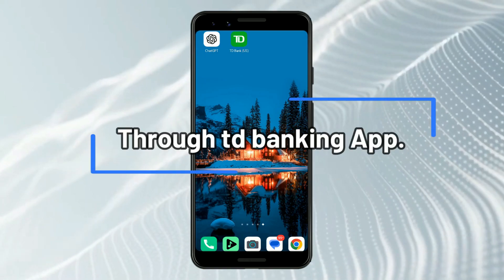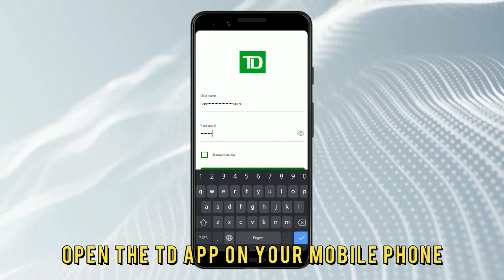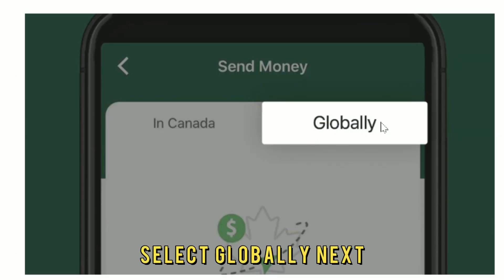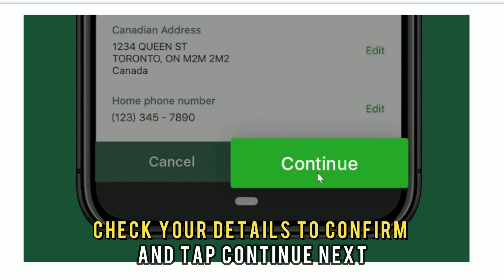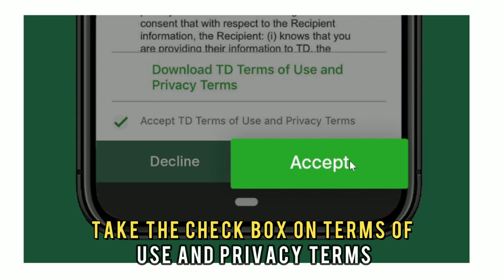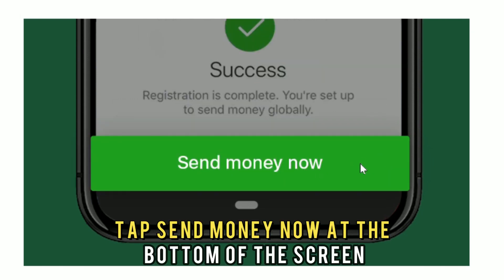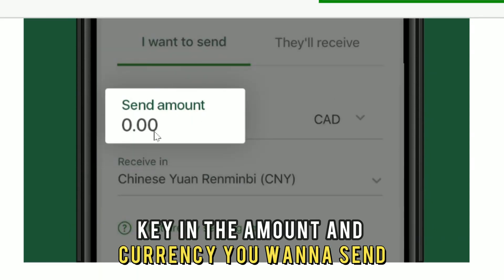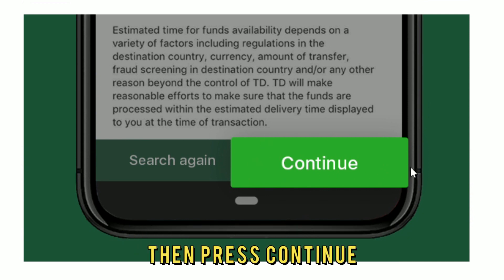How To Transfer Money From TD Bank Account To Another (Transfer Funds Between TD Bank Account)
How To Transfer Money From TD Bank Account To Another (Transfer Funds Between TD Bank Account). In this video tutorial I will show how to transfer money from TD Bank Account to another.

Through the Website.
Follow these steps:
• Go to td website, td.com (The link is in the description).
• Click “sign in” and enter your sign-in credentials.
• Next, go to “transfers” in the middle of the page and click on it.
• Select the account you want to send the money from and the one to send it to.
• Enter the amount you want to send, click “next” then check whether the details are correct, and click “finish.”

Through td banking App.
Follow these steps:
• Open the td App on your mobile phone.
• Choose “send money” from the options list at the top.
• A "send money" screen will open. Select "globally.”
• Next, tap the “Get started” button at the bottom of the screen, check your details to confirm, and tap “Continue.”
• Tap “Send money now” at the bottom of the screen and select the recipient’s country.
• Key in the amount and currency you want to send.
• Next, choose “send to account" and review the details, then press "continue."
• Choose the account to transfer from, then enter the recipient’s information.
• Confirm the details and then click "send."